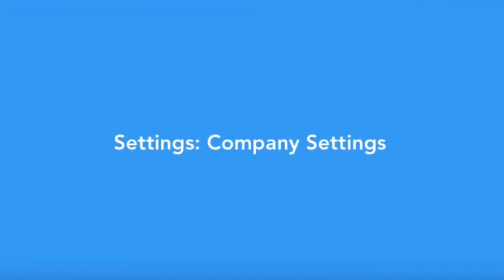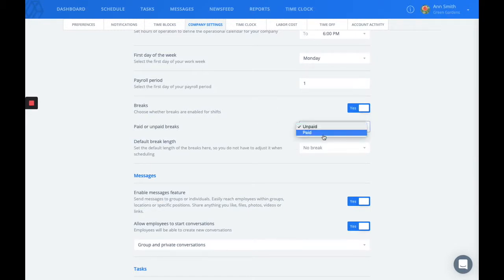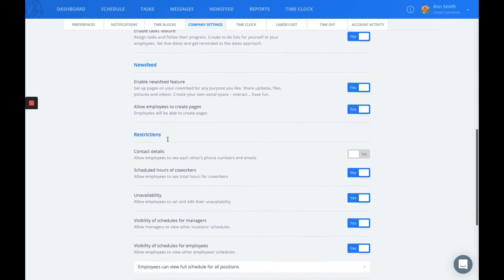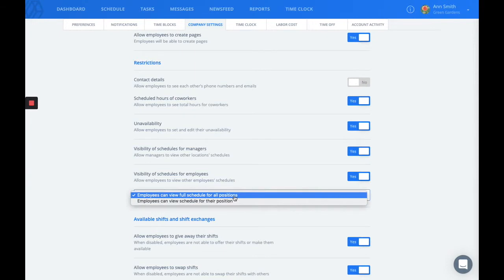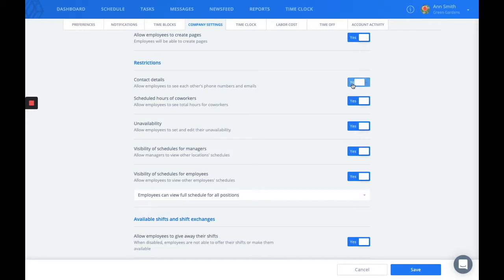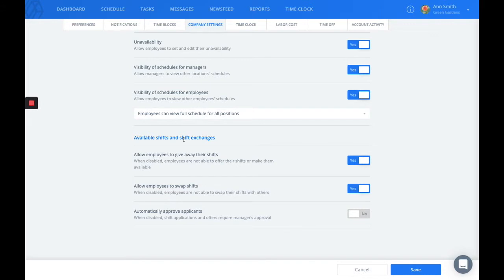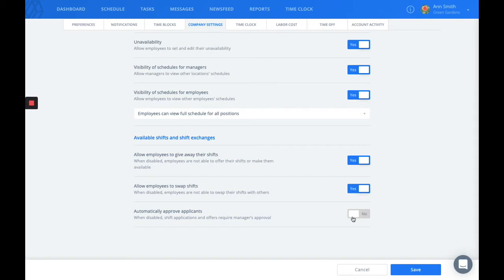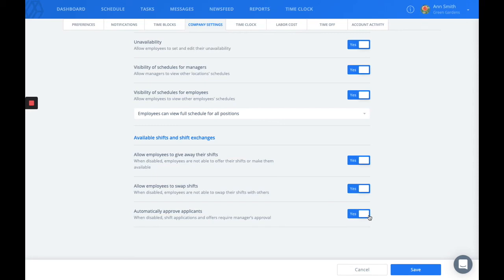Settings: Company Settings (Admins)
This video will go over your company settings. These settings allow you to adjust your company hours and the first day of the week. You'll also learn how to set paid or unpaid breaks, and how to disable our messages, newsfeed, and tasks features.